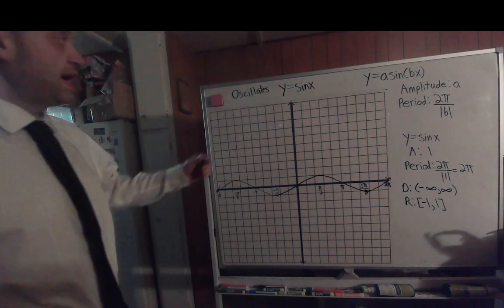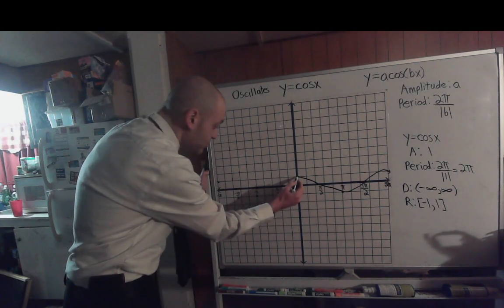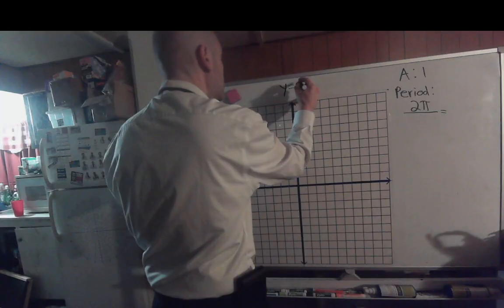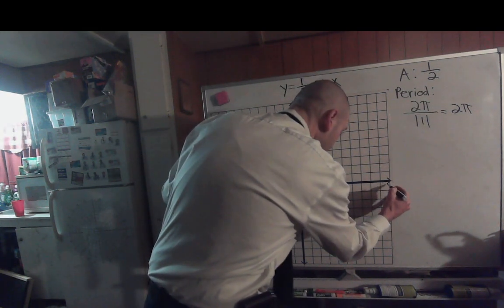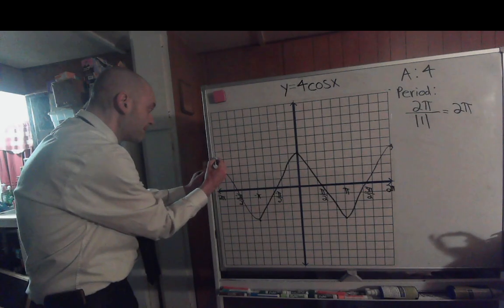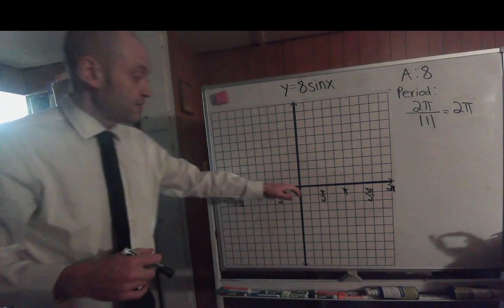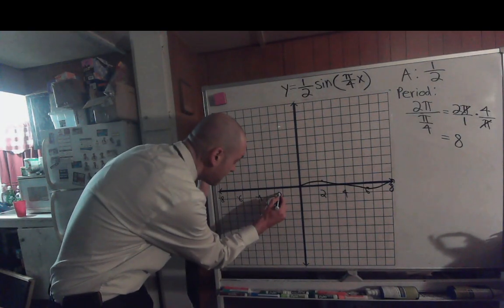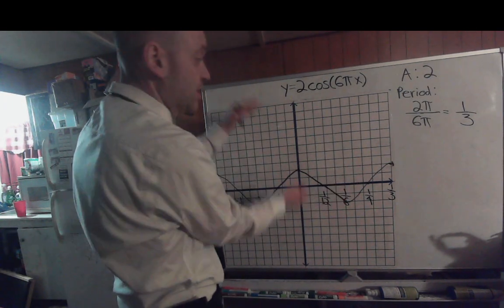Graphing the Sine and Cosine Functions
Showing the standard graphs of the sine and cosine functions, giving their domain and range, explaining how the graph of each oscillates infinitely, and explaining how the amplitude and period work for each.  Graphing several examples of each.